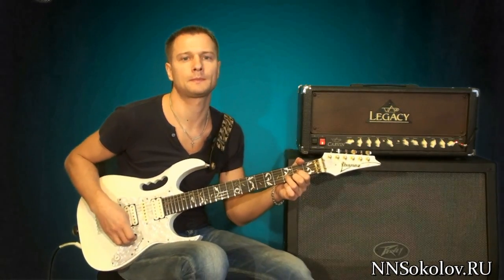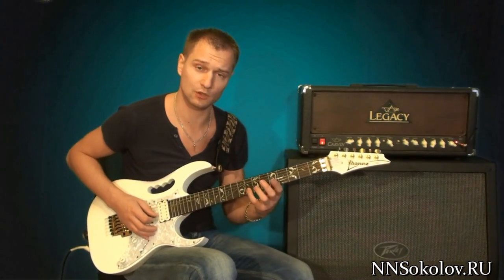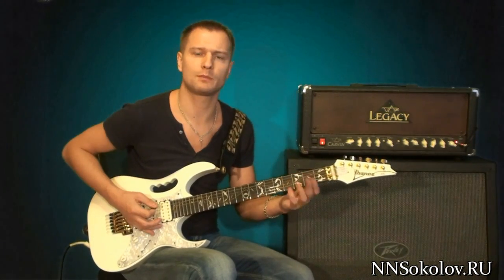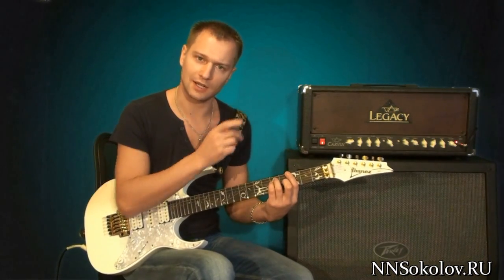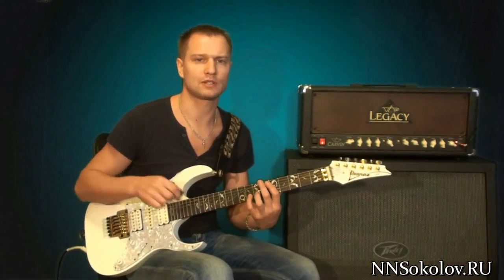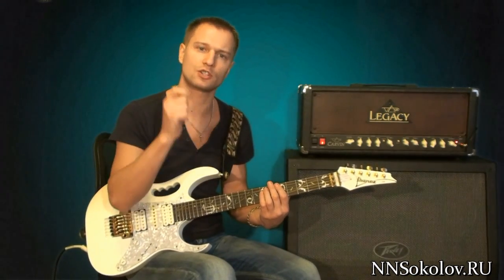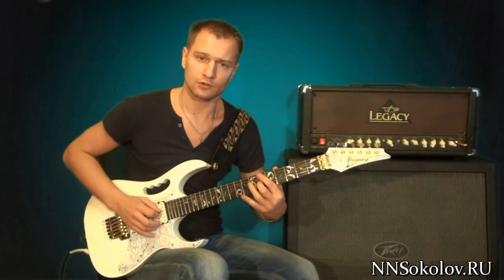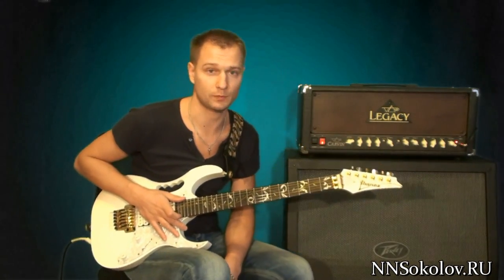Уроки игры на гитаре. Canon рифф. Николай Соколов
Уроки игры на гитаре по скайпу
Skype: NikolaySokolovGuitar